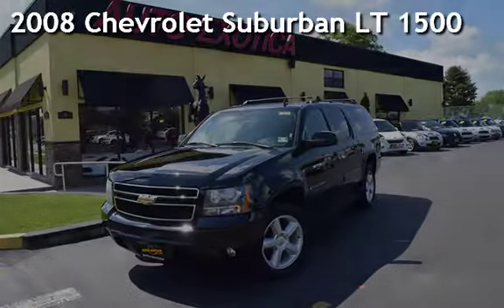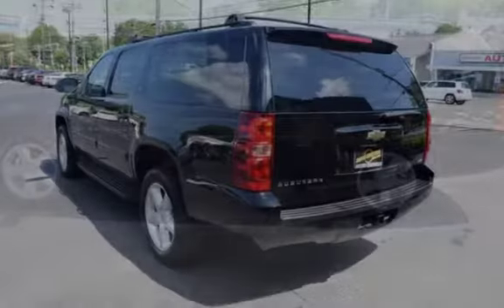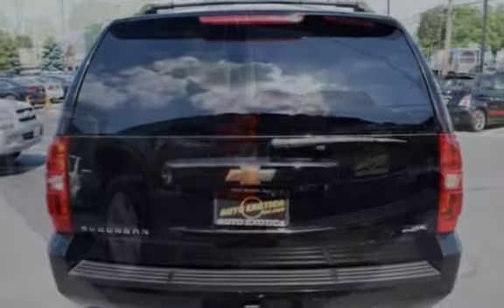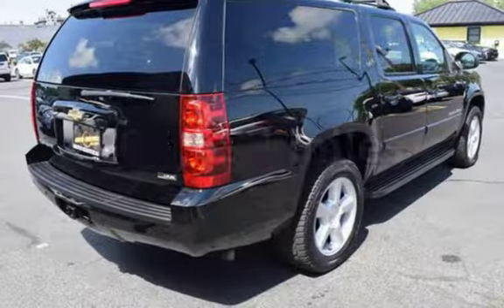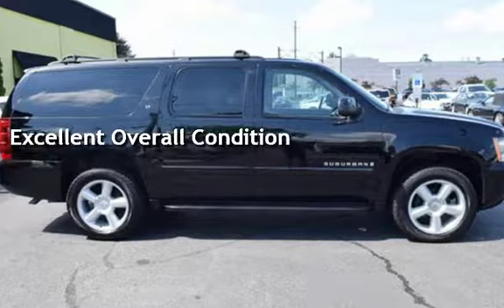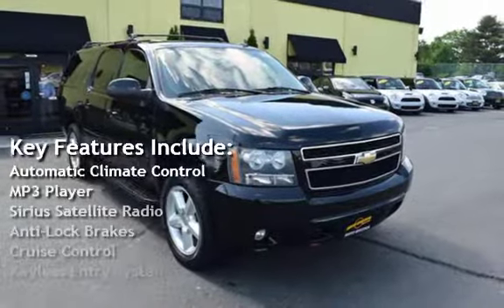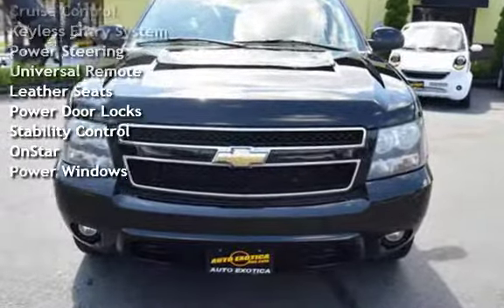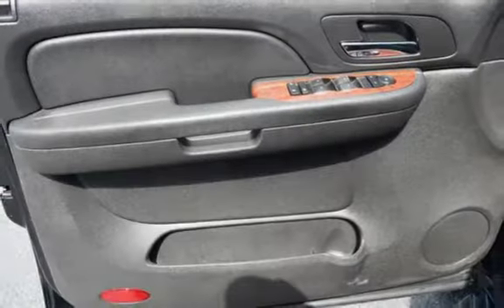2008 Chevrolet Suburban LT 1500 for sale in RED BANK, NJ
***CLEAN CARFAX***

***LEATHER***

***REMOTE START***